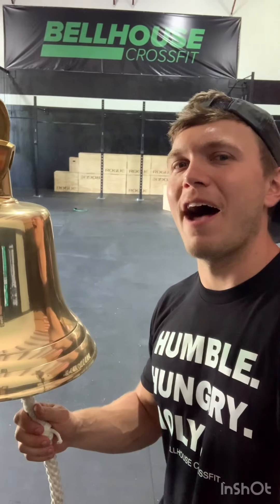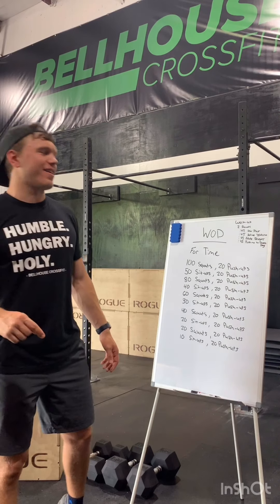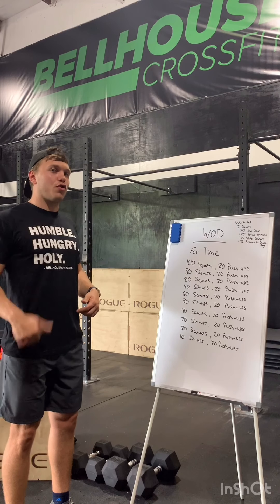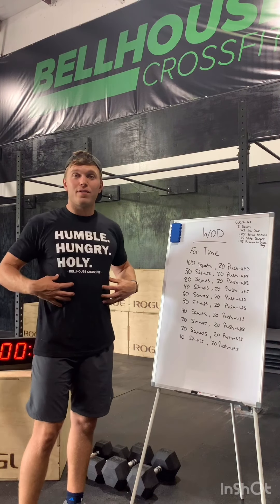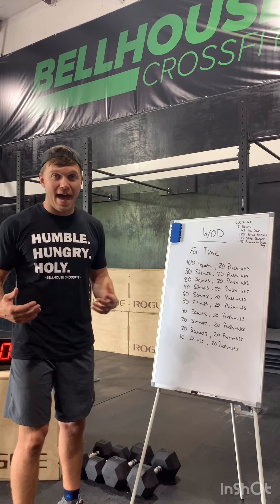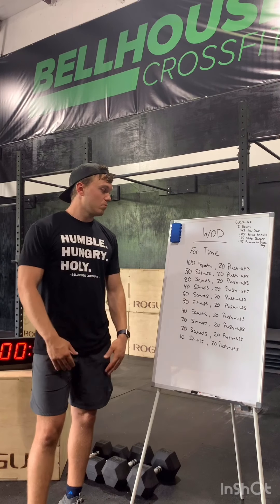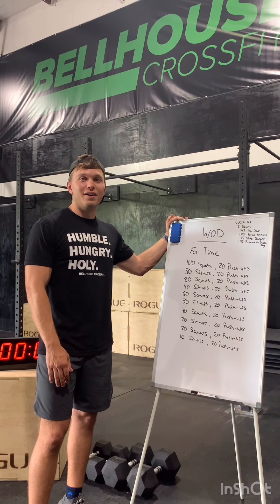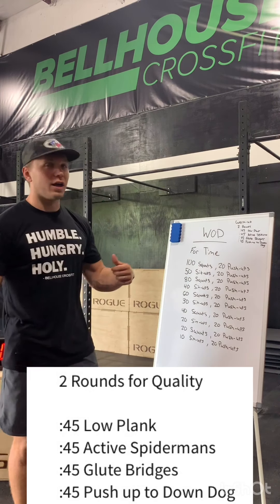Day 58 Last Friday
100 Air Squats, 20 Push ups
50 Sit-ups, 20 Push ups
80 Air Squats, 20 Push ups
40 Sit-ups, 20 Push ups
60 Air Squats, 20 Push ups
30 Sit-ups, 20 Push ups
40 Air Squats, 20 Push ups
20 Sit-ups, 20 Push ups
20 Air Squats, 20 Push ups
10 Sit-ups, 20 Push ups